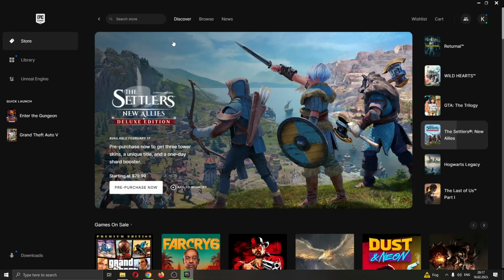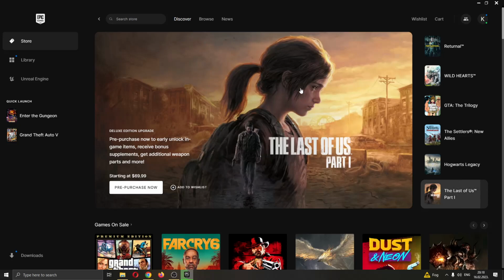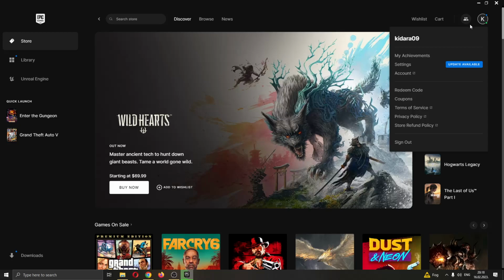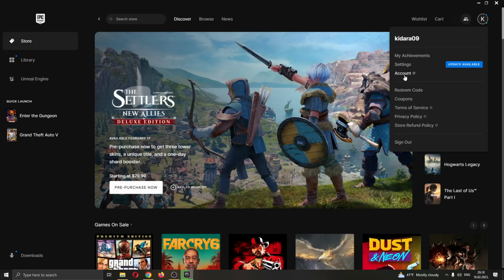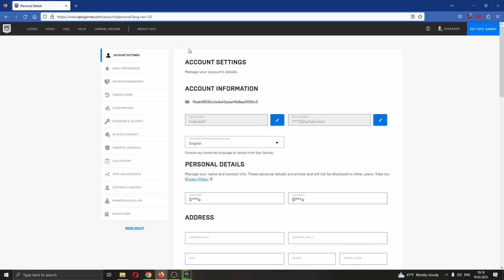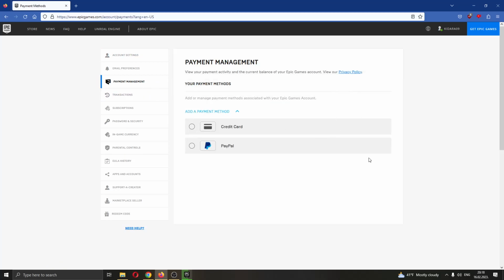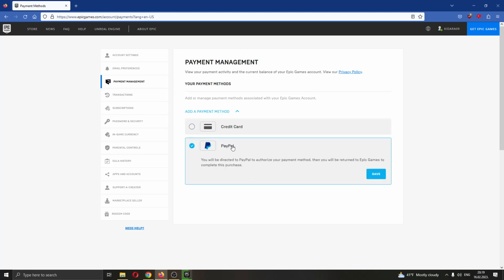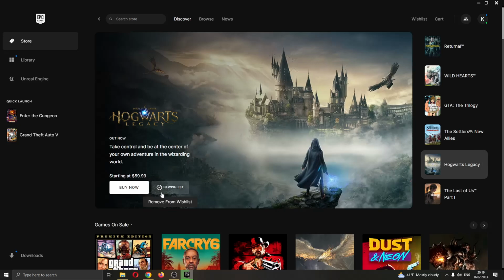How To Pay Epic Games Tutorial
Today we talk about how to pay in epic games,epic games store,how to pay,epic games pay